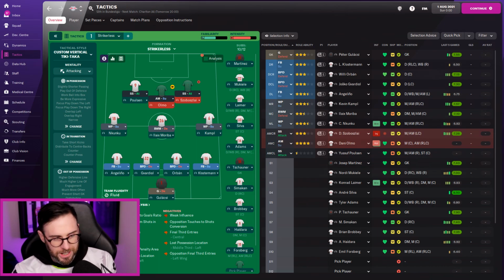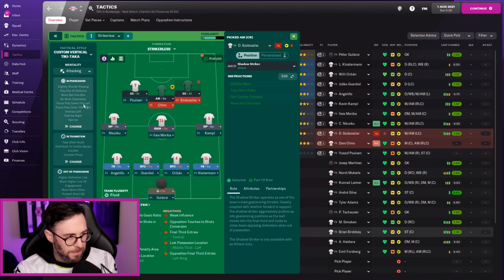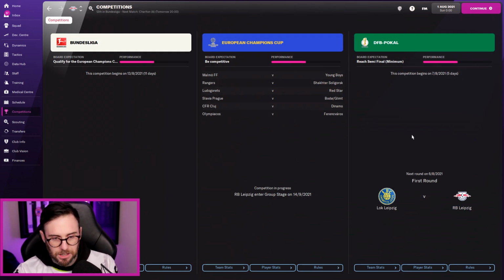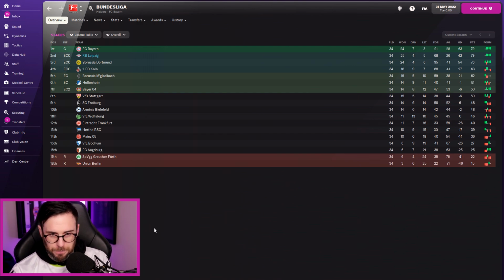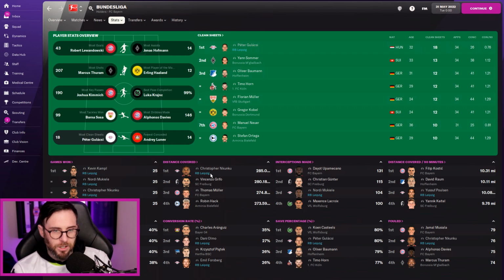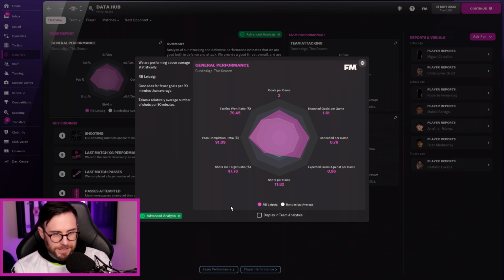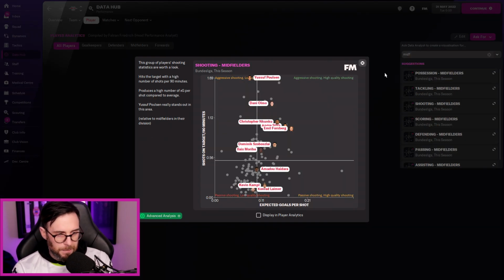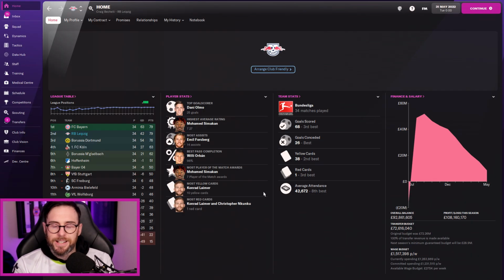THE 433 STRIKERLESS - Tactical Masterclass (with Tactic Download) Football Manager 2022 - FM22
Today's Tactical Masterclass looks at a 4-3-3 Strikerless, probably the most OP tactic of the FM21 cycle. Football Tactics for players of Football Manager, bringing you tactical analysis & FM 22 Tactics. Football tactics explained using Football Manager 2022, for both football fans and FM22 gaming players.

📢 Or come and hang out with me on Twitch @

⚽️I currently have three saves completed this year. Check out the series here:

🖱 Computer Specs
AMD Ryzen 5 1600x 3.6 GHz 6-Core Processor
MSI B350 TOMAHAWK ATX AM4 Motherboard
Deepcool Maelstrom 120k AIO CPU cooler
Gigabyte Geforce GTX 1060 6GB AORUS Graphics card
Crucial 8GB RAM (2X4GB) Ballistix 16GB RAM (2x8GB) DDR4-2400
Western Digital Caviar blue 1TB 7200RPM HDD
Western Digital Green 240GB M.2-2280 SSD

🎞 Video Equipment
HP 27fw 27 in. Full HD IPS LCD Monitor
RodeNT-Usb Microphone
Canon 200D
Elgato KeyLight

🙋‍♂️About Nowthen Corey
We've created this channel to share our journey through the gaming world.

We've been playing the games in many different formats over the last 25 years we're still trying to develop our abilities.

We're keen to improve not only as a gamers but also as video editors so please leave any feedback in the videos comments section or alternatively please reach out to me on social media.